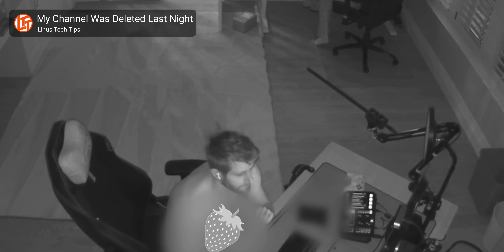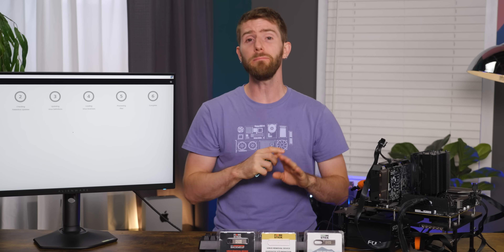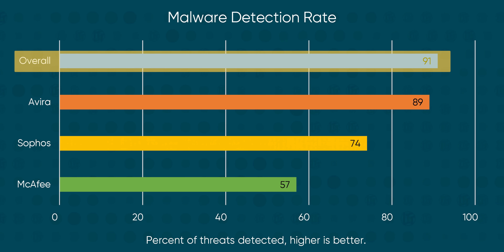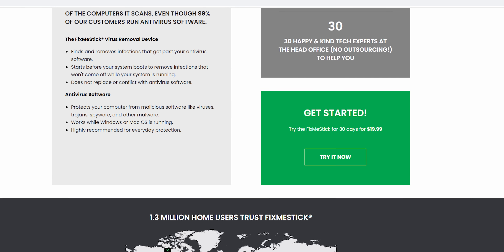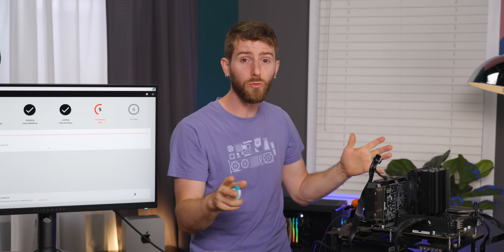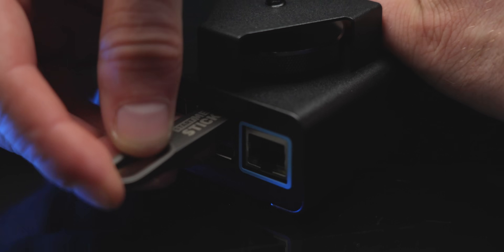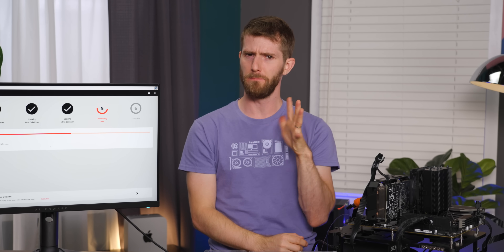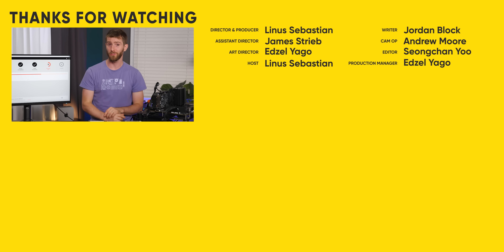Facebook Sold me this Antivirus USB - FixMeStick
$25 Off Your Purchase of $100 or More for New Customers

We’ve been seeing a ton of ads for the FixMeStick lately, and it sounds like some kind of computer repair cure-all device. Can it really fix viruses and get your old computer running like new?

CHAPTERS
0:00 Intro
1:28 In a Nutshell
4:00 How Much?
4:40 Marketing Claims
5:10 DIY
6:20 BackMeUp
7:13 StartMeStick
8:33 DIY 2.0
9:10 A Mixed Bag
10:40 Outro